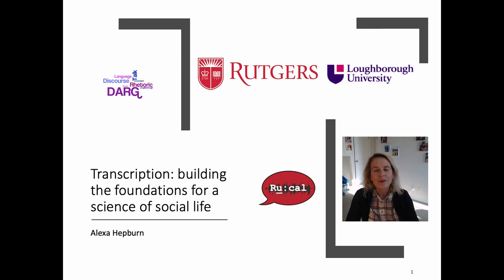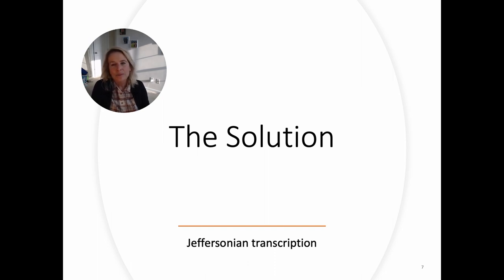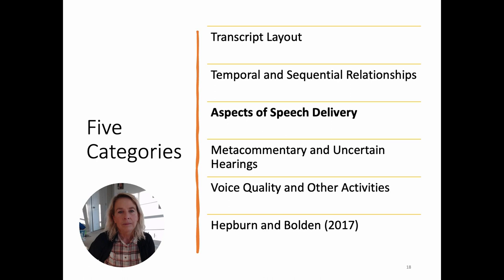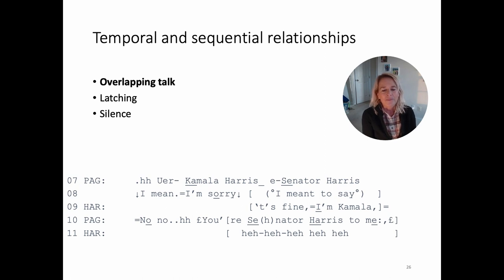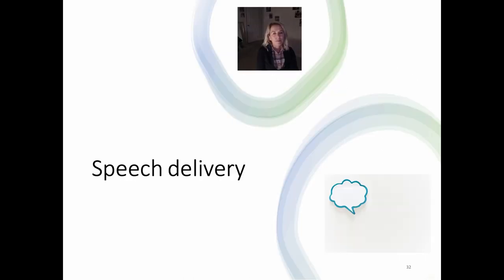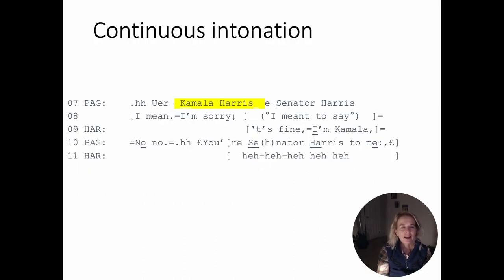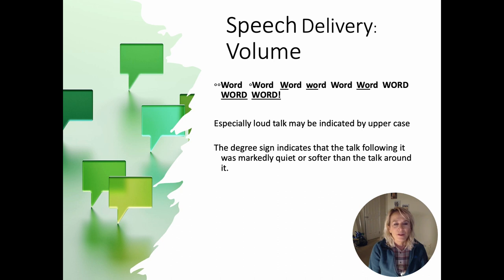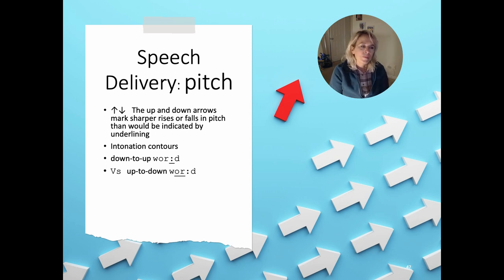Decoding Human Interaction - Alexa Hepburn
How do people effortlessly exchange information, emotions, and ideas through talk and bodily conduct?